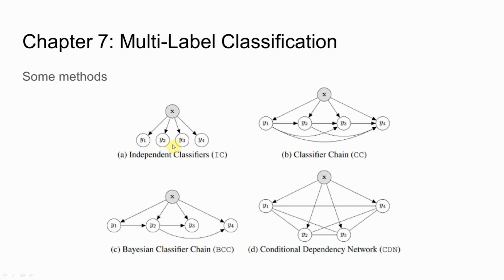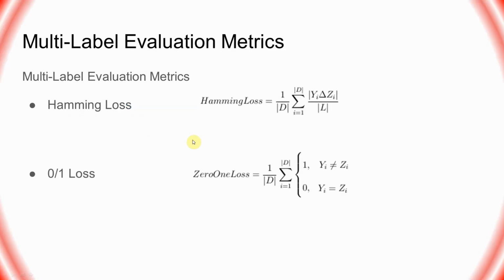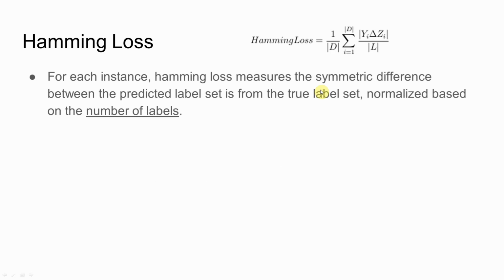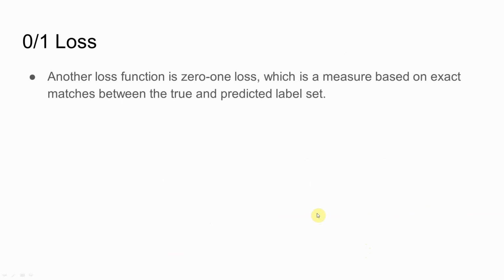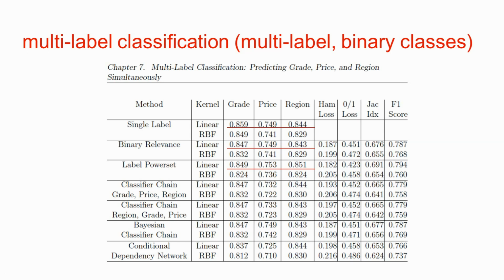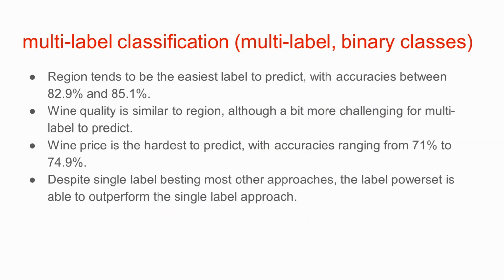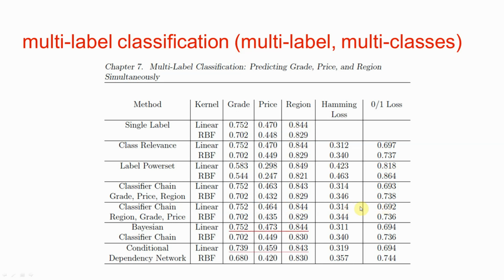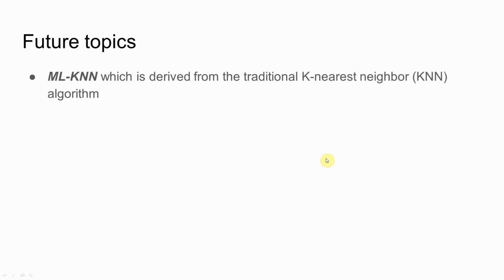Class 7 Multi Target Classification in Wineinformatics part2